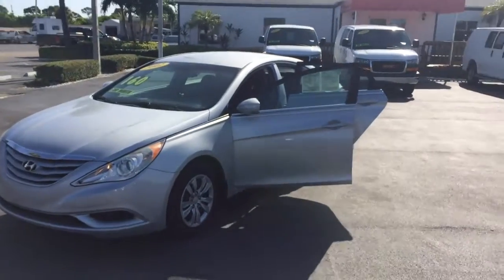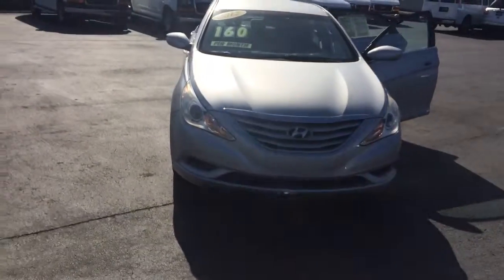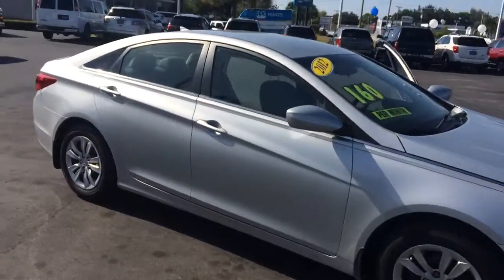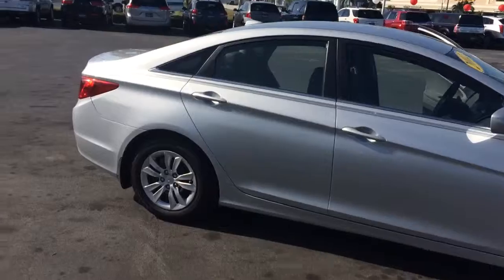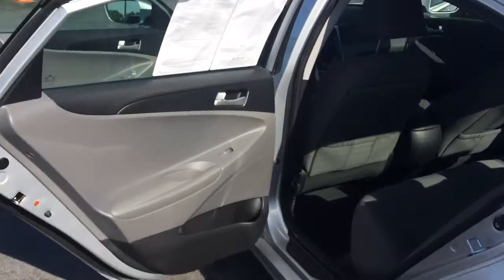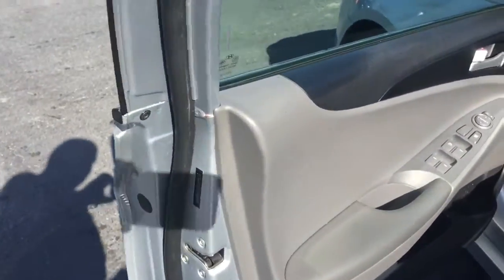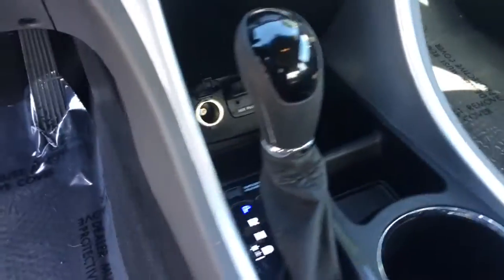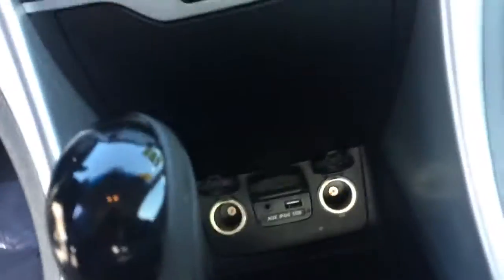2012 Hyundai Sonata stock ap7116a